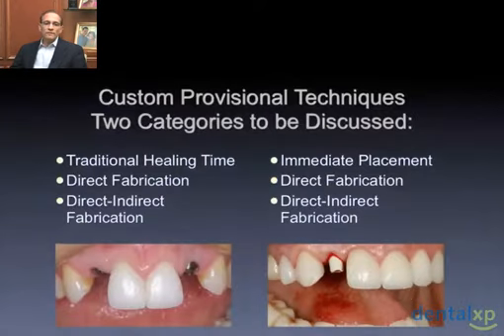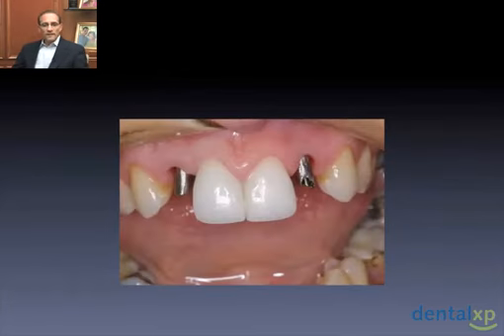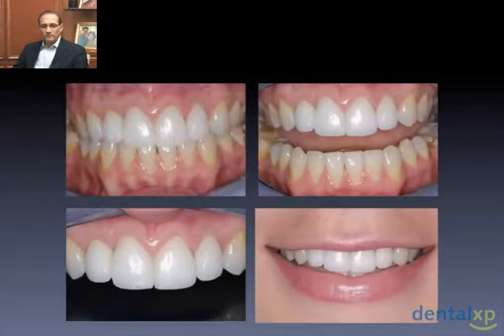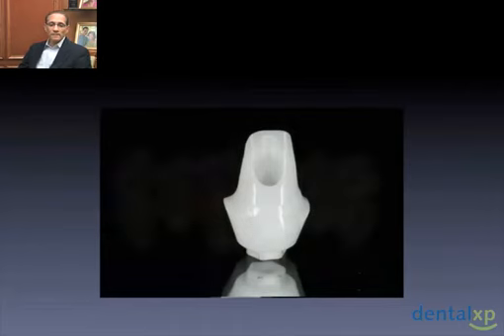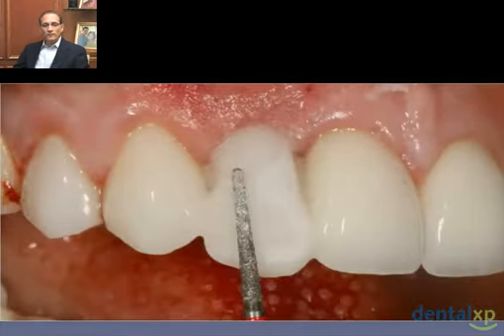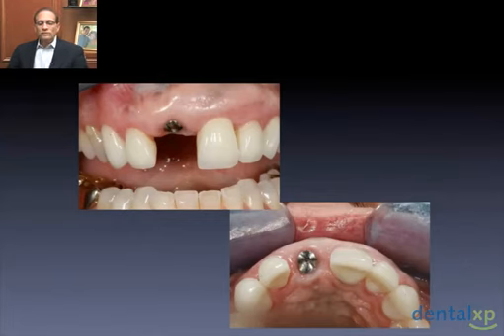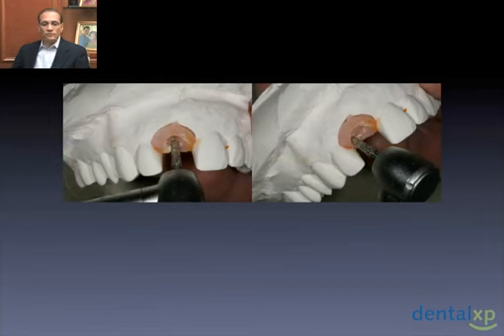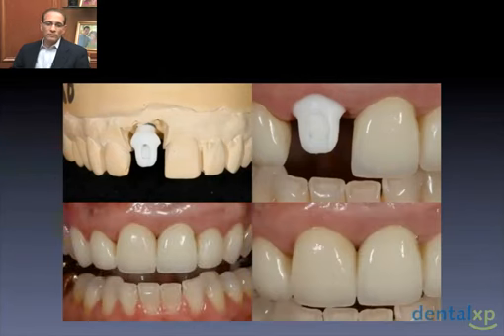Managing Prosthetic Components for Predictable Implant Aesthetics | Part 3